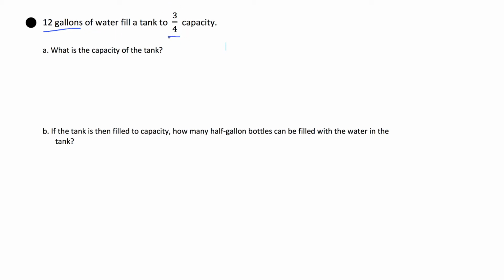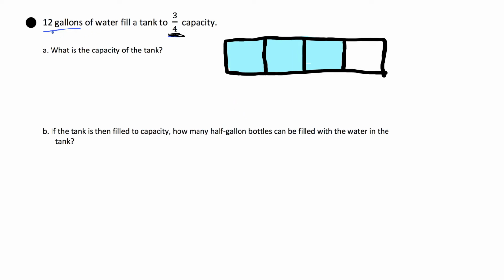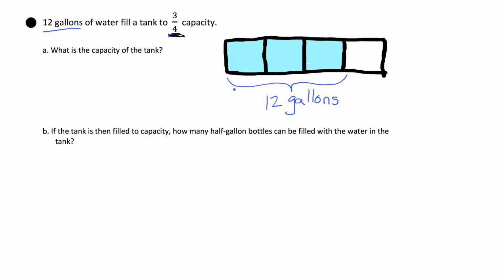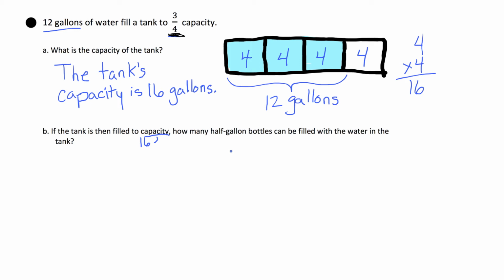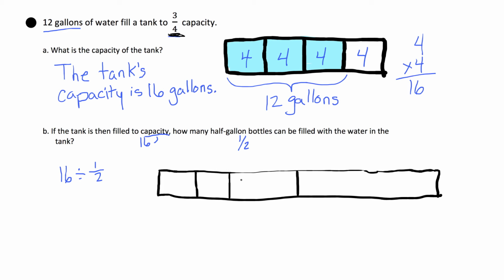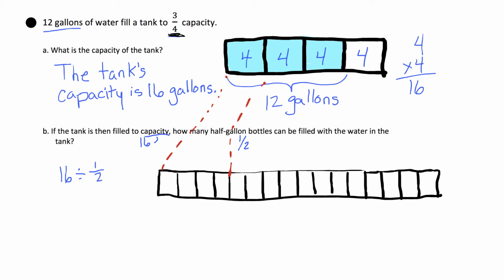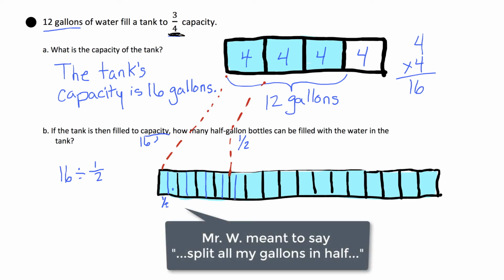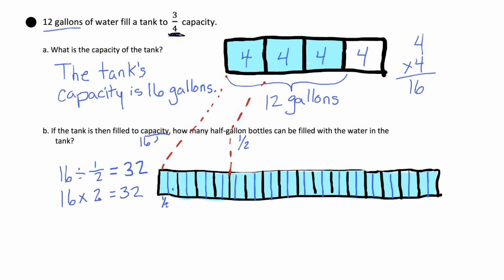M02 L02 Home Practice Assistant